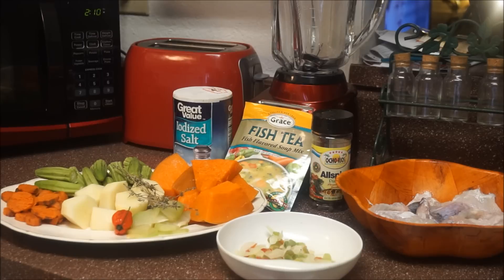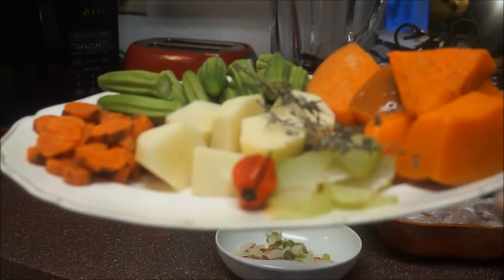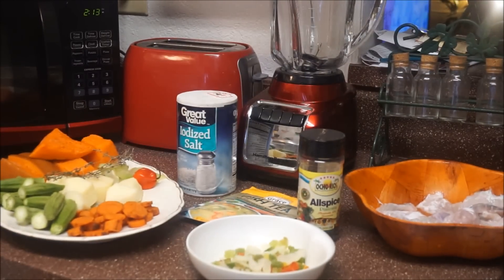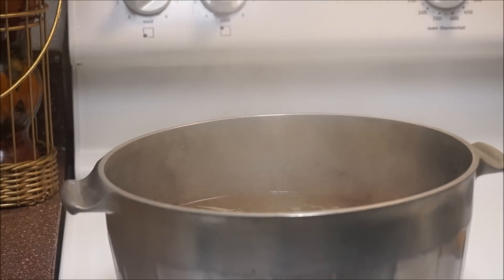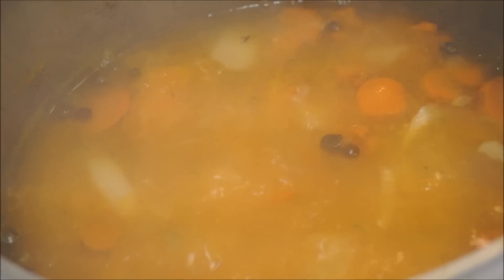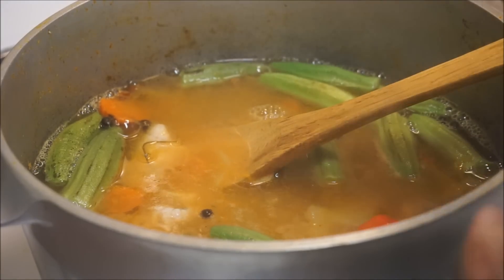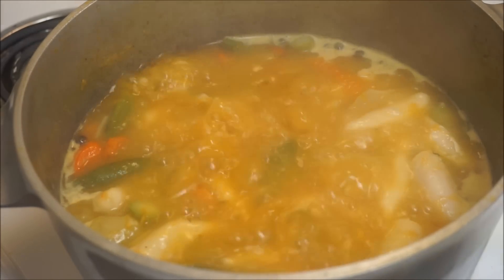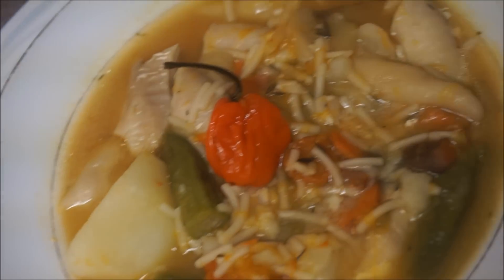HOW TO MAKE JAMAICAN FISH TEA SOUP RECIPE 2016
HELLO GUYZZZZ
ANOTHER RECIPE FOR YOU
HOW TO MAKE JAMAICAN FISH TEA SOUP RECIPE
XOXOXO

HELLO GUY'S
MEET MY FIANCE
HERE I SHARE APART OF MY EVERYDAY LIFE
MY FIANCE MAKE'S ME DINNER
SO SWEET!
HOPE YOU ENJOY THIS RECIPE/VLOG

Category
Howto & Style

License

Category
Howto & Style

Show less

All Comments (38)